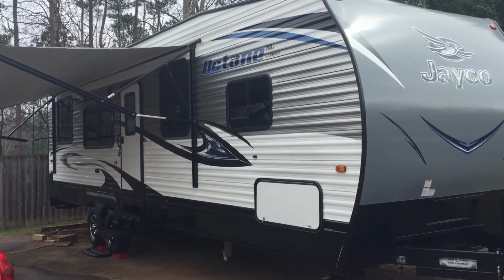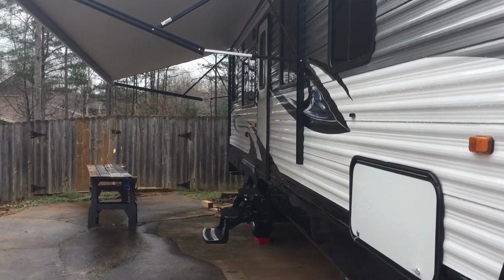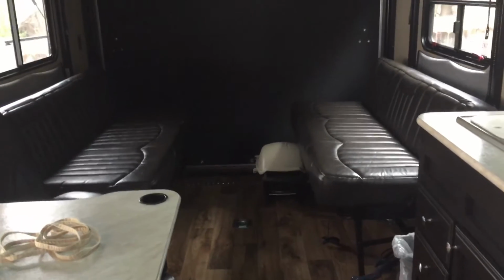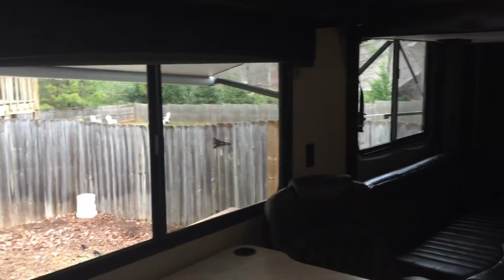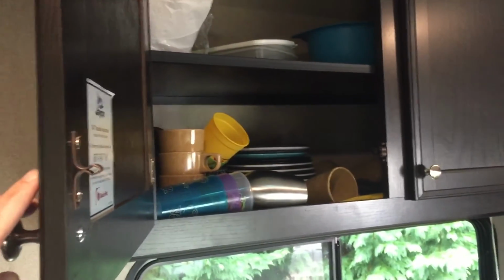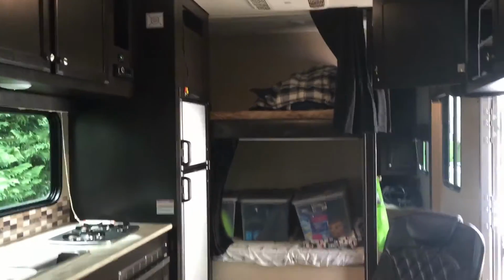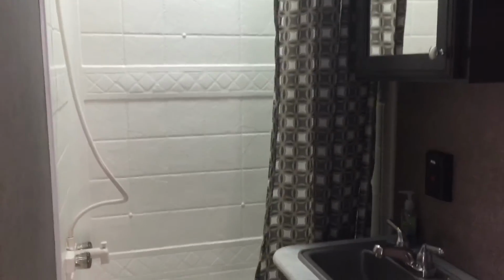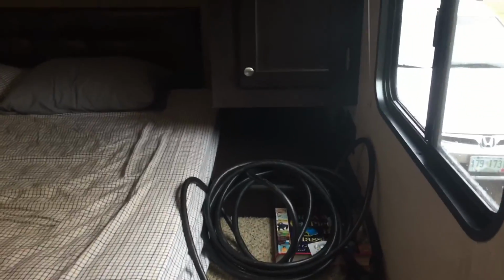Jayco Octane SL 272 Tour